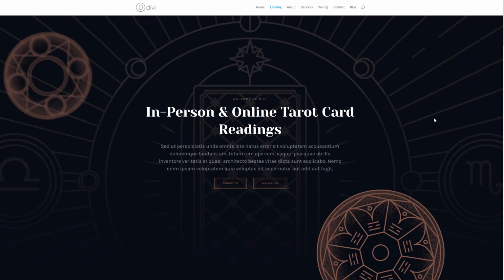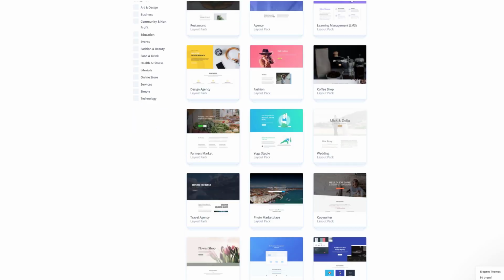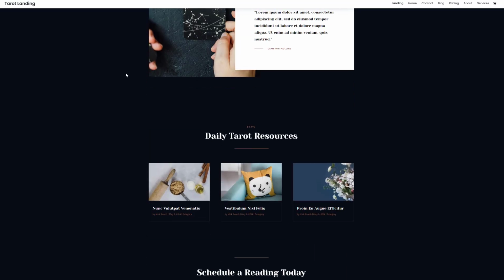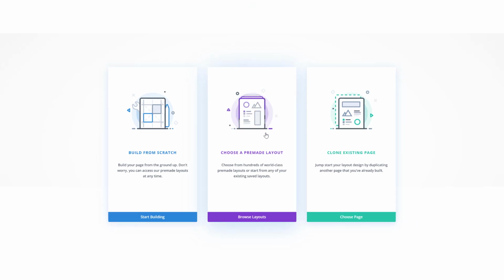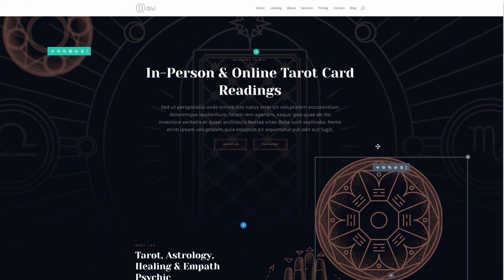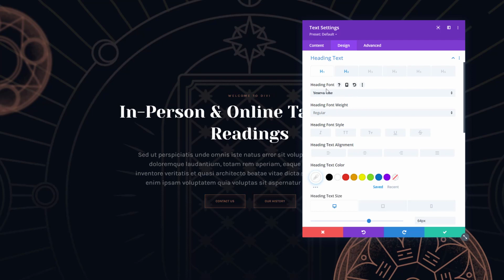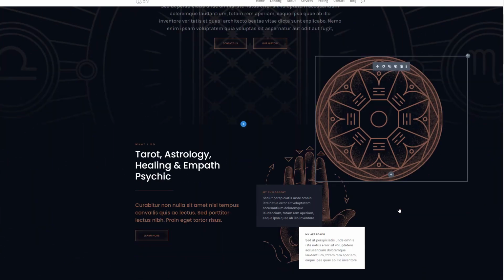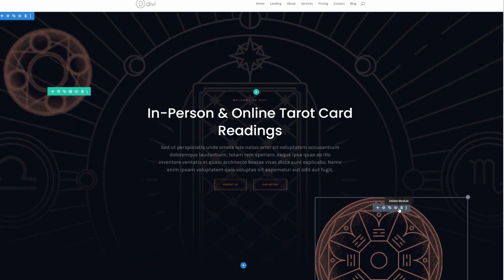Get a FREE Tarot Layout Pack for Divi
This time around, Kenny and his team have created a beautiful Tarot Layout Pack that'll help you get your next tarot website up and running in no time!